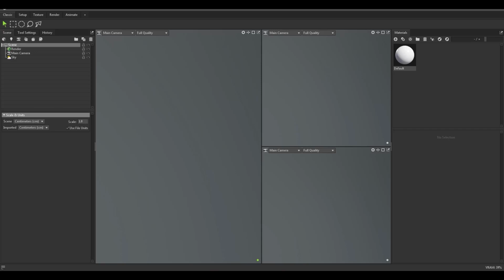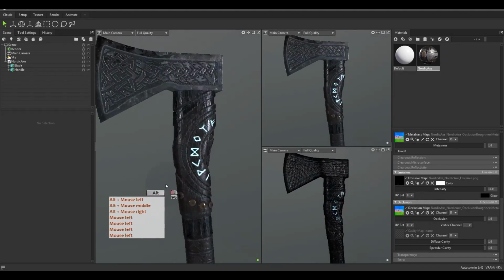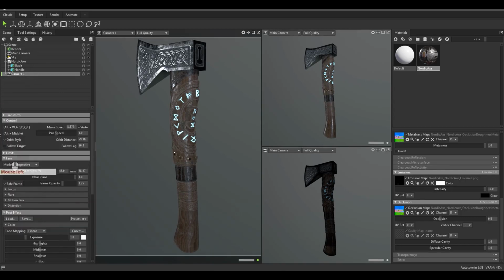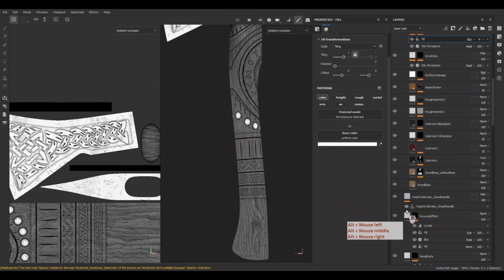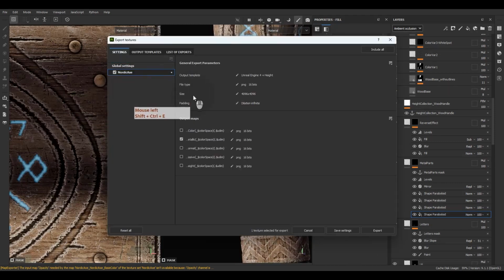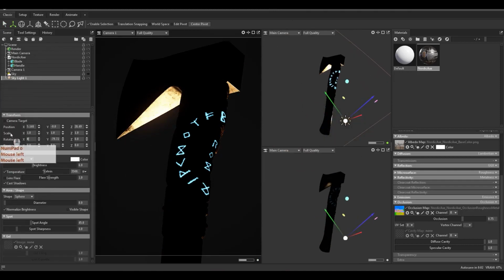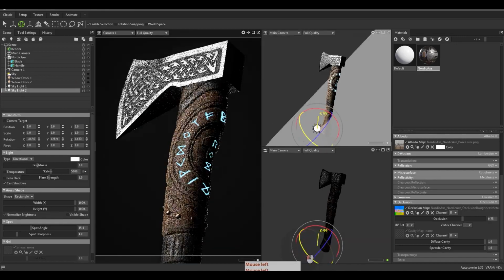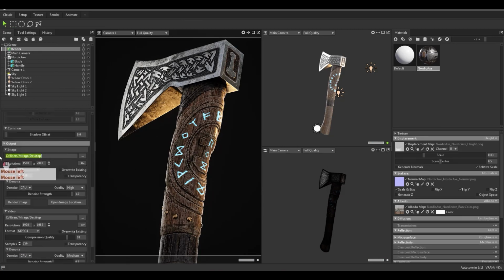NordicAxe Part8 Rendering